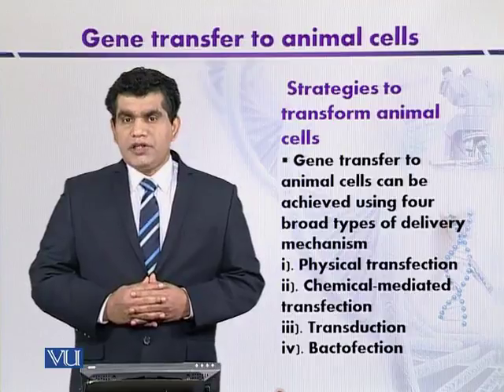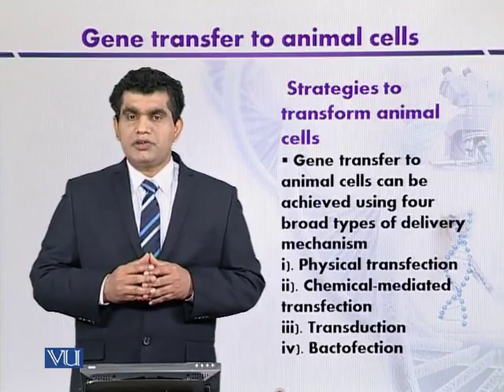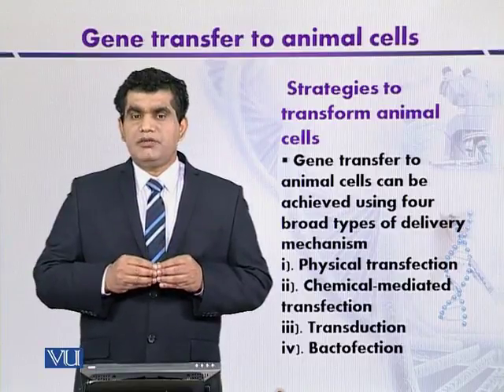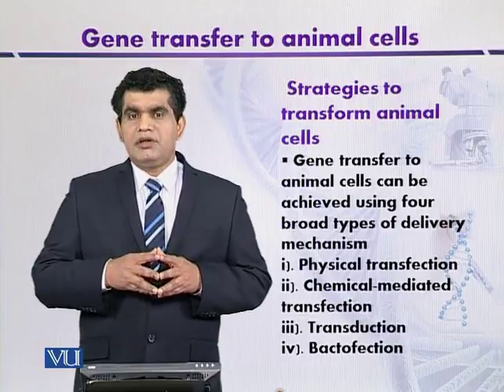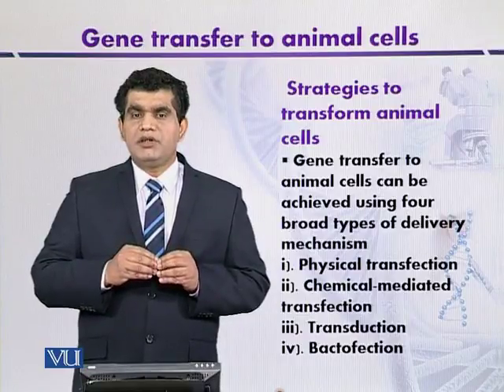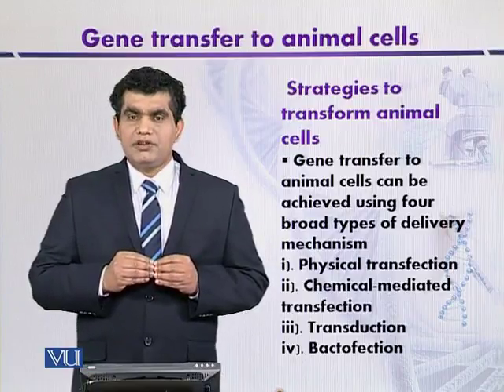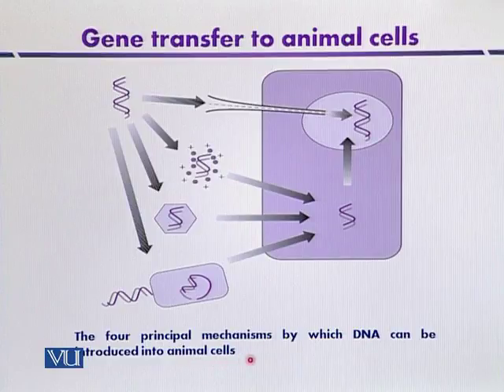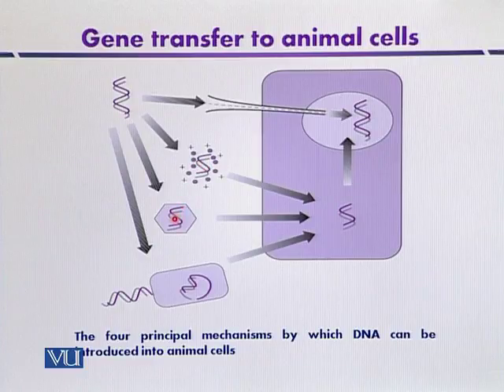BIO732_Topic194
Topic: 194